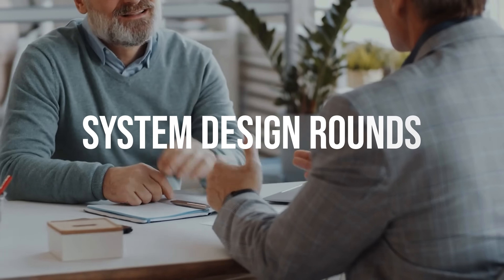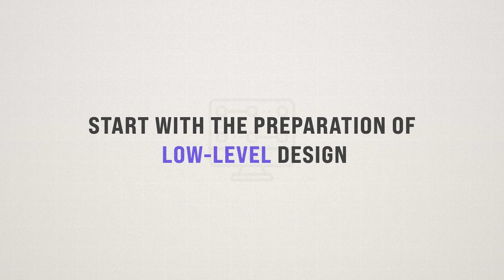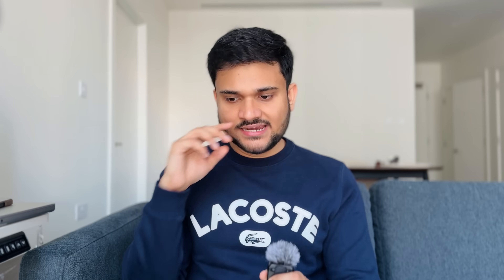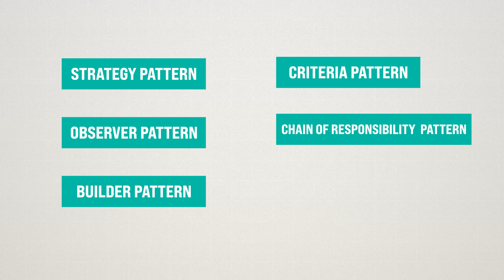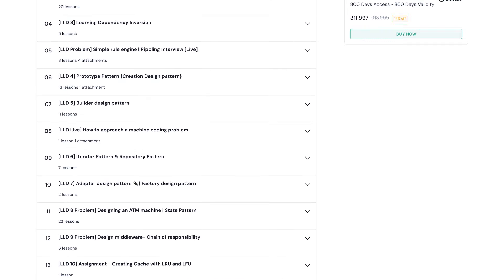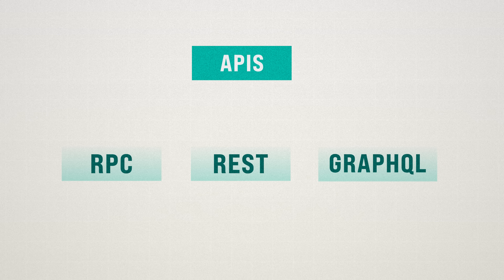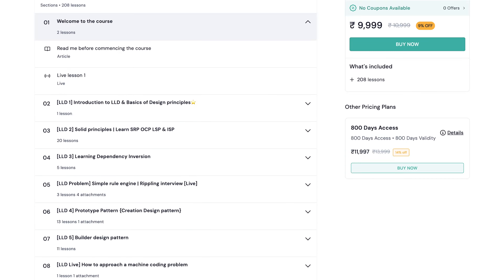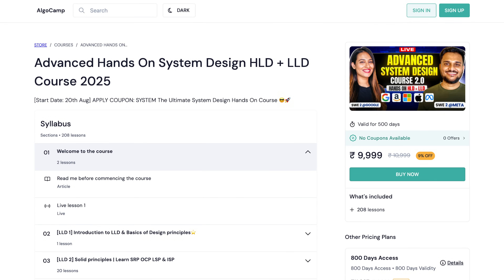Complete System Design Roadmap for 90 Days | FAANG Interviews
[Launched] Advanced Hands On System Design HLD + LLD Course [Coupon - SYSTEM]

In this video, I’ll walk you through how to prepare for System Design interviews — from where to start, what concepts to focus on, and how to build a solid roadmap to crack FAANG-level interviews. Whether you’re a beginner or brushing up your design skills, this guide will help you approach system design the right way. 🚀

00:00 Introduction
00:36 Planning your System Design preparation?
02:55 Understanding Low-Level Design
03:57 Mastering SOLID Principles
04:33 Learning Design Patterns
06:16 Stop Reading — Start Practicing
08:54 Fundamentals of High-Level Design
10:48 Deep Dive into Databases
13:16 Start Giving Mock Interviews